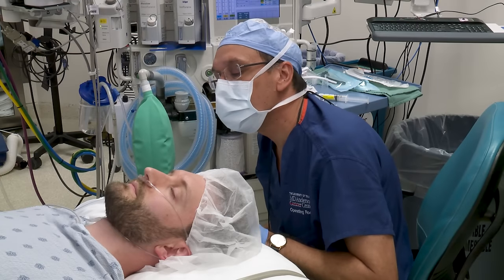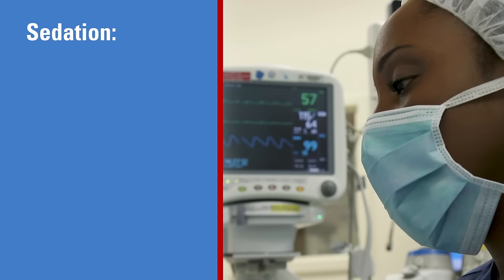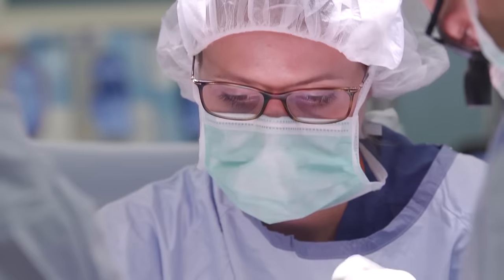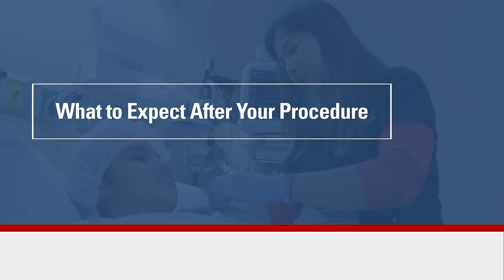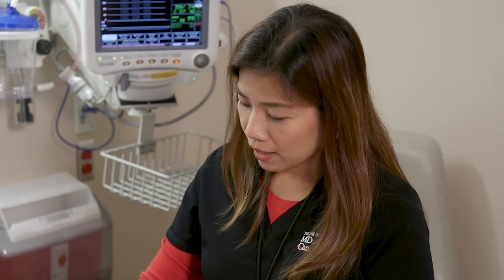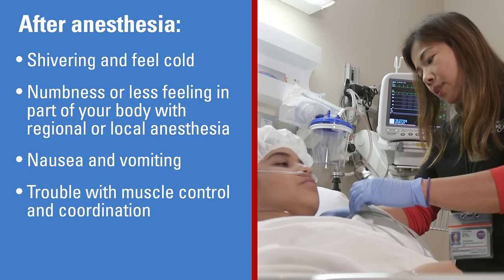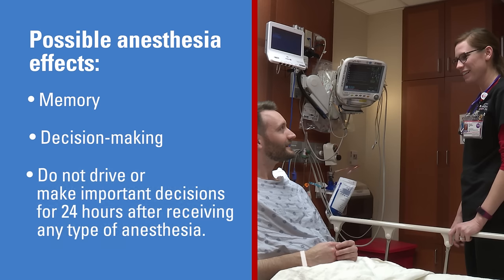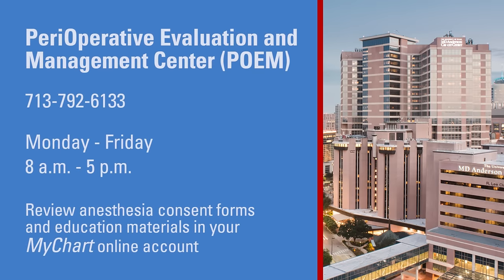Anesthesia sedation: What to expect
Some procedures do not require full anesthesia. In these cases, sedation is used to keep you comfortable and relaxed during your procedure. You may be aware or have memories of a procedure done under sedation, and this is normal. In some cases, it is necessary to change from sedation to full general anesthesia.

After your procedure, you will be taken to the recovery area where a nurse will monitor you as you continue to emerge from anesthesia. Do not make any important decisions for at least 24 hours after any type of anesthesia.

Request an appointment at MD Anderson by calling 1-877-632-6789